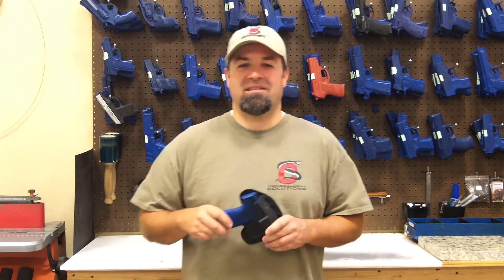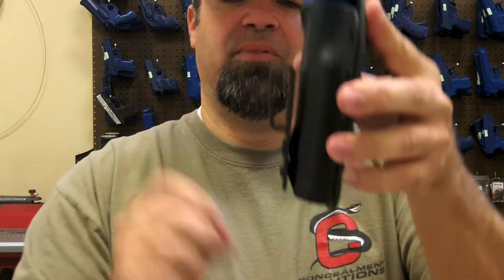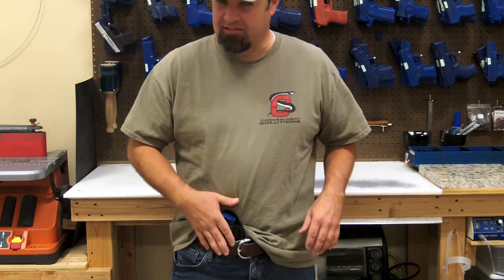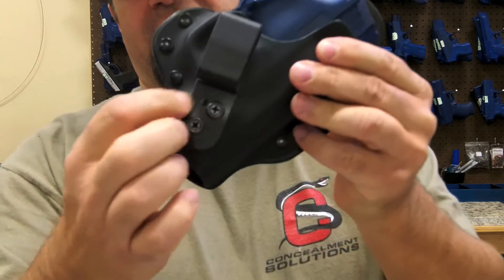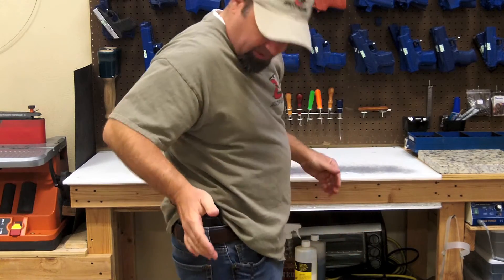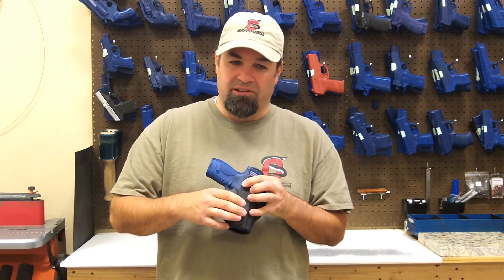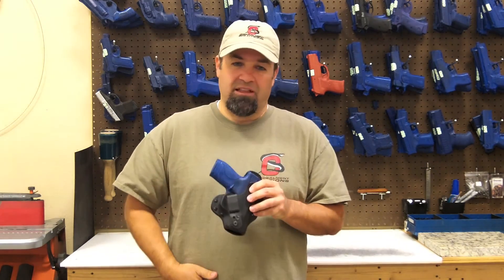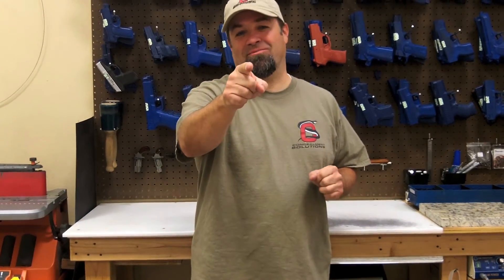ASP 2.0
Showing the features of the ASP 2.0 by Concealment Solutions.